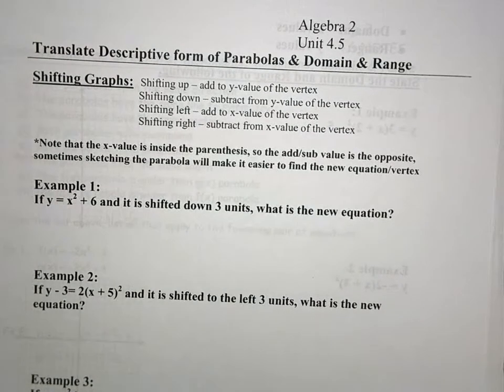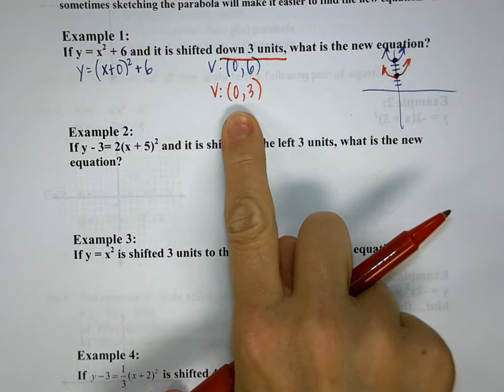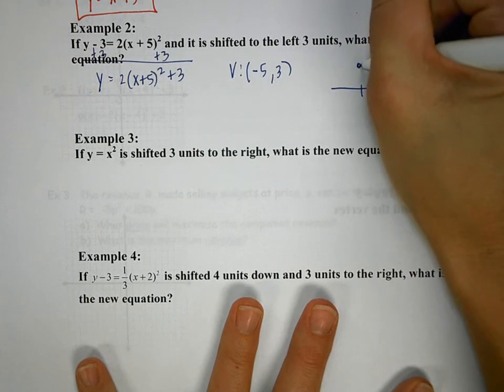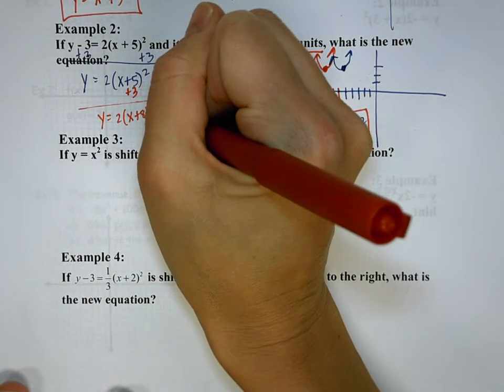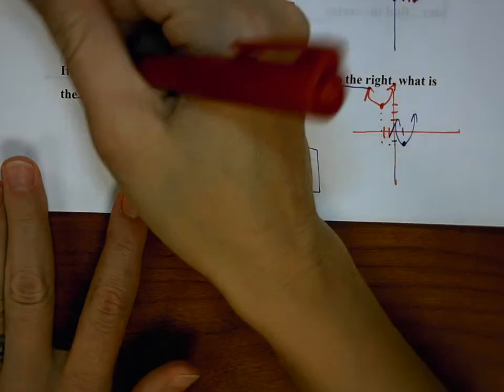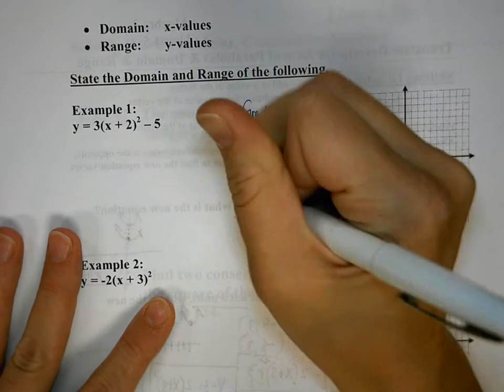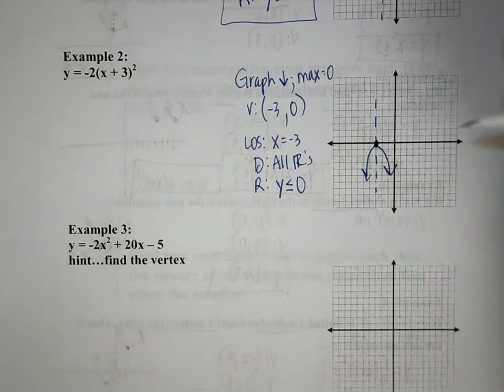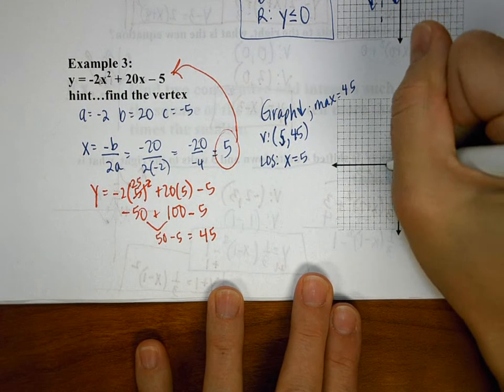Alg 2 Notes 4 5